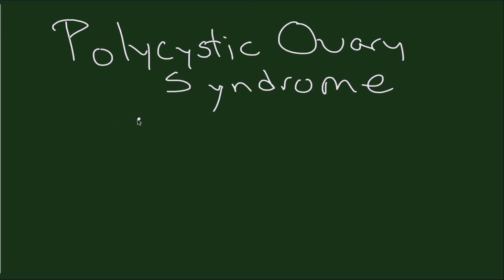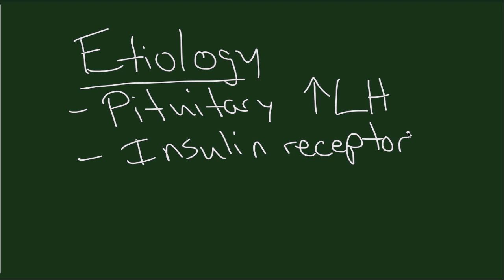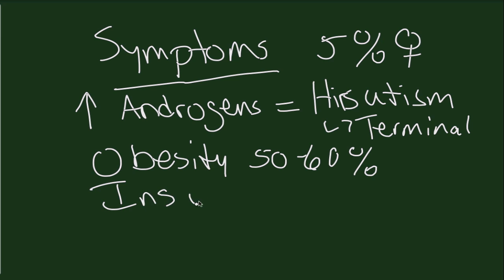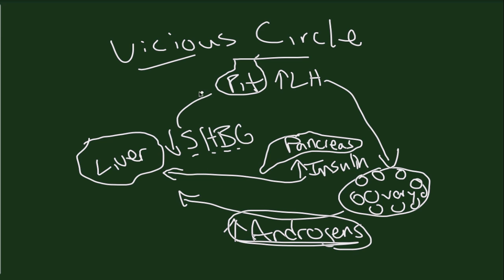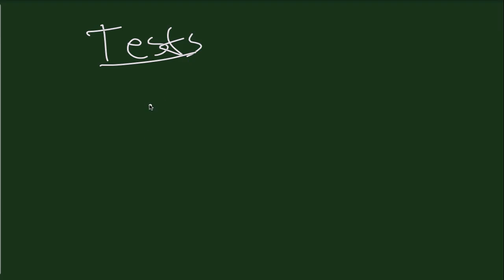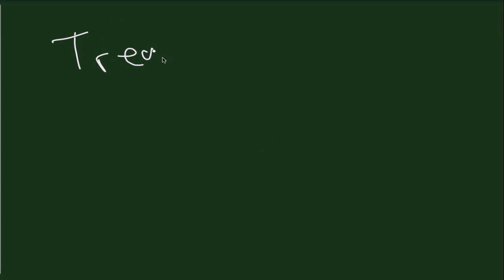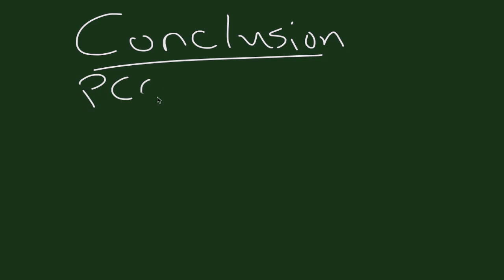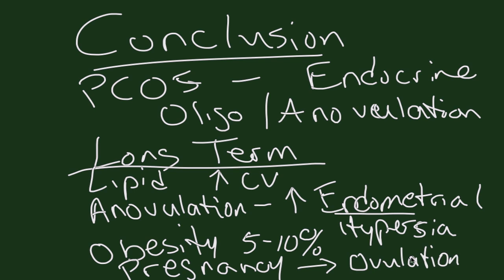Polycystic Ovary Syndrome - Part I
This is a Part I of a short tutorial by Creighton Likes, MD, for medical students and residents about Polycystic Ovary Syndrome.

APGO ET 44: Hirituism & Viralization

Learning Outcomes:
 1. Recognize nomal variations and abnormalities in secondary sexual characterisitcs
 2. Define hirsutism and virilization
 3. Describe pathophysiology and identify etiologies of hirsutism
 4. Describe the steps in the evaluation and initial management options for hirsutism and virilization